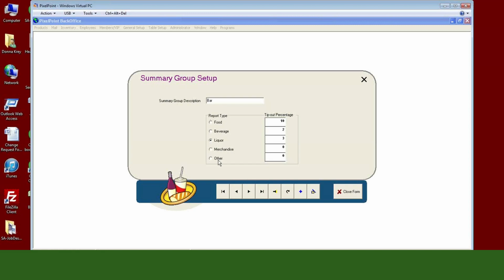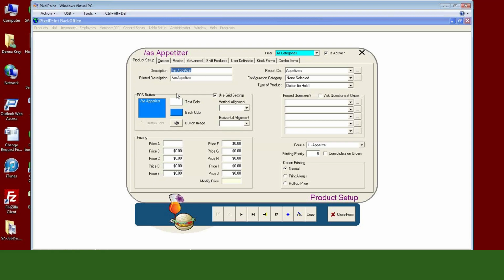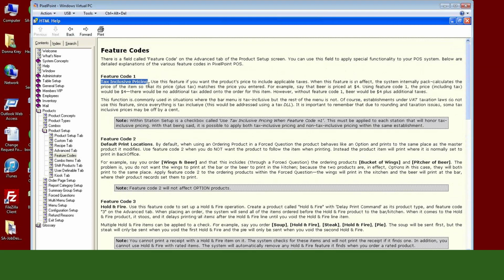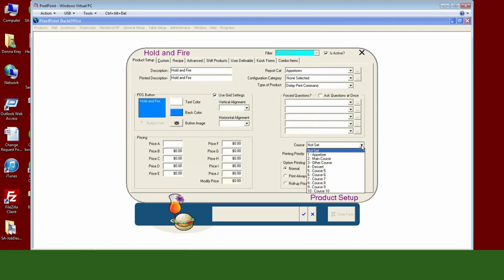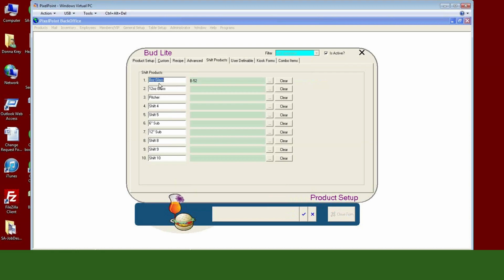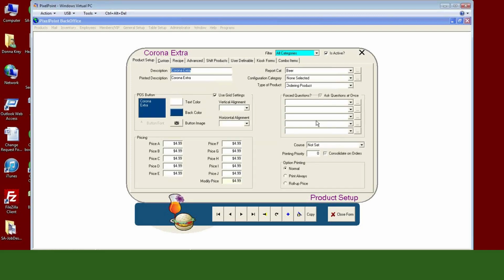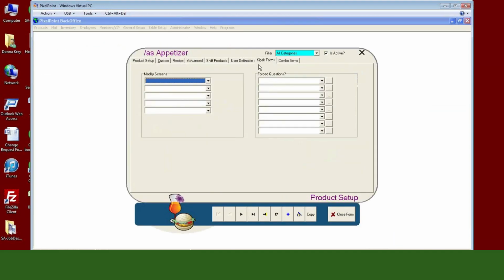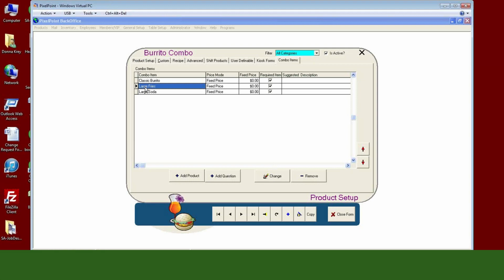How to PixelPoint Product Setup | PixelPoint Tutorial | PMS & POS Software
* Labor Management
* Cash Flow Management
* Tablet Ordering
* Reporting.